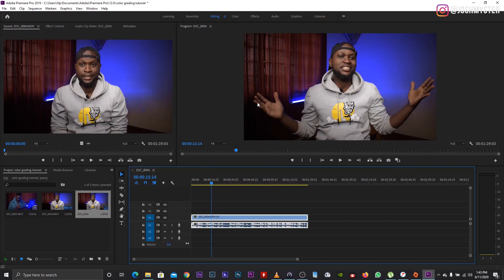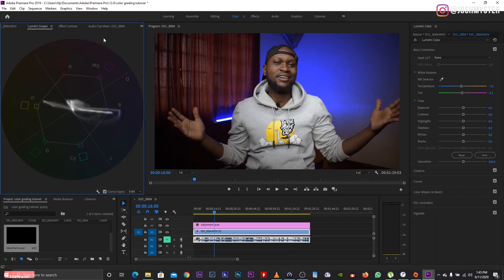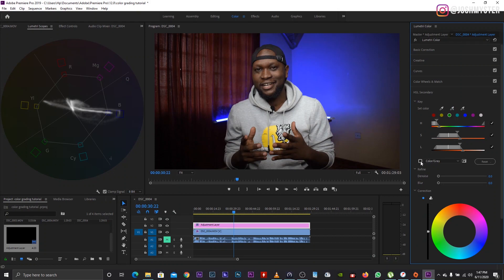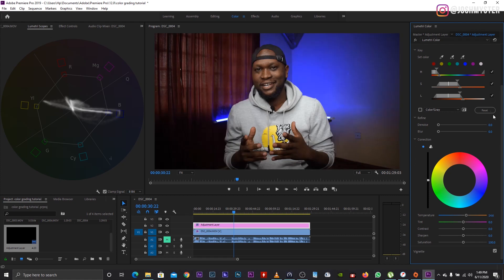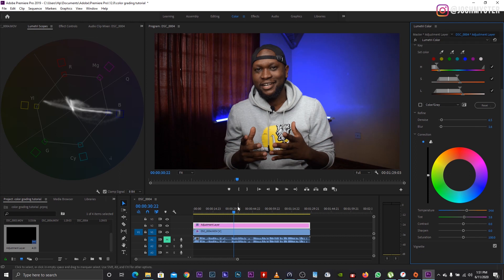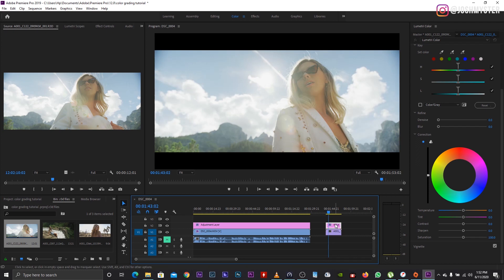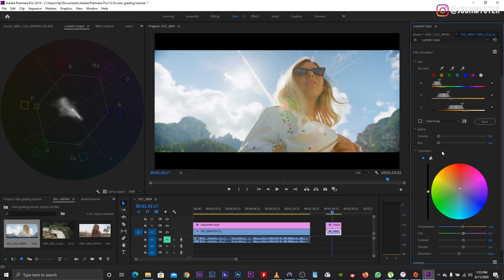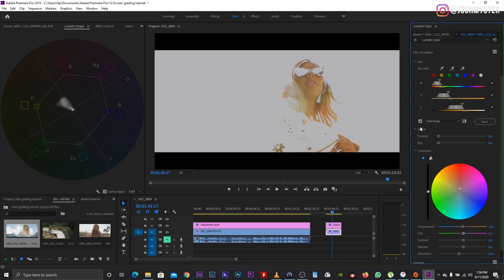HOW TO COLOR CORRECT SKIN ON PREMIER PRO CC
In this video i show you how to color correct skin tones on adobe premier pro cc using lumetri color ,i hope you enjoy this ,if you do drop me a like and don't forget to share and subscribe cheers!!!